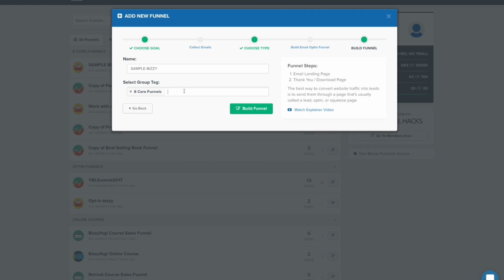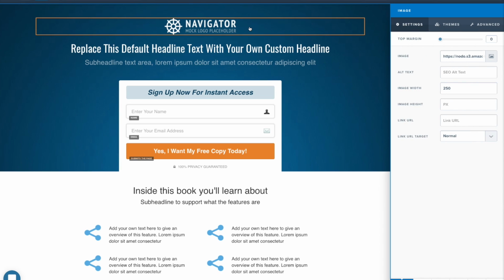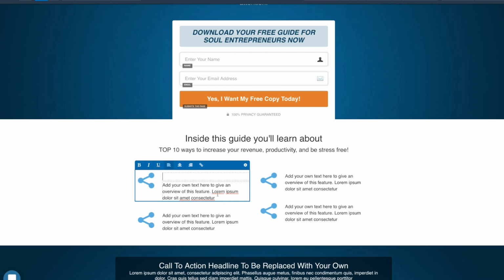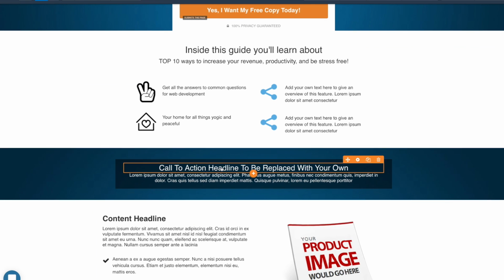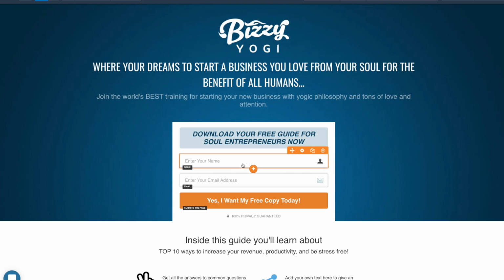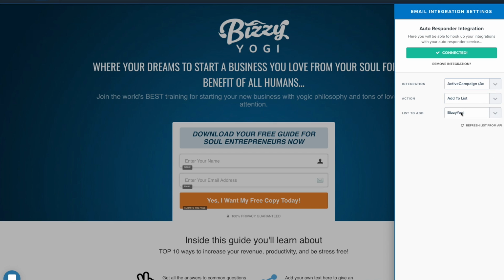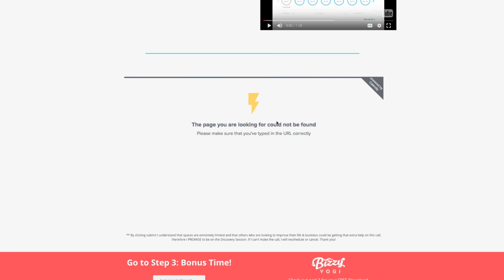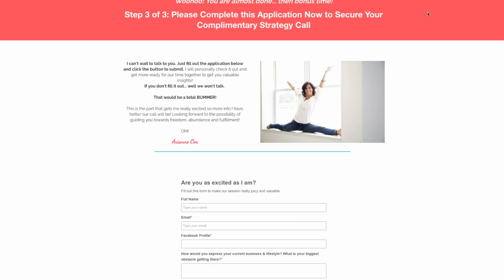Landing-page-design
This video is about Landing-page-design